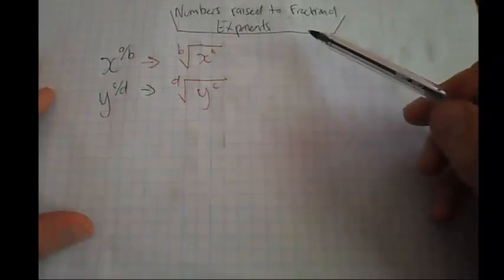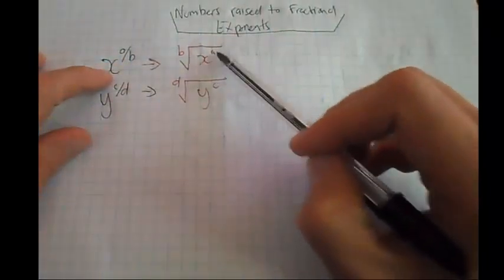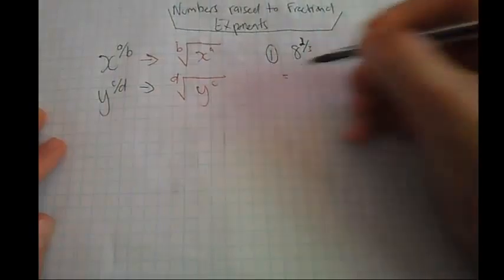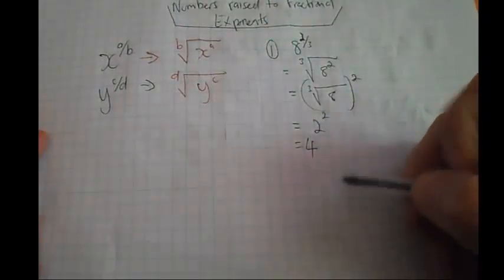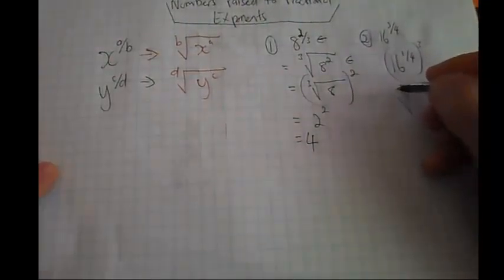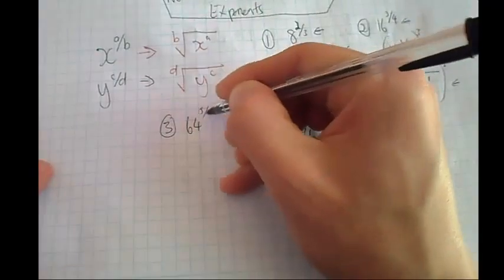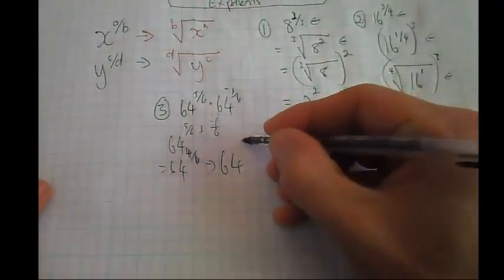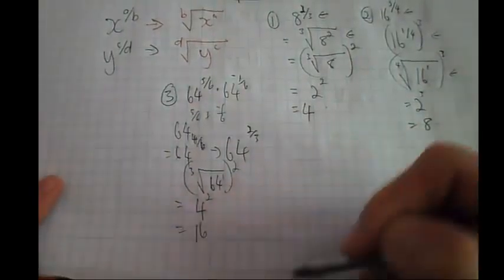Numbers raised to fractional exponents